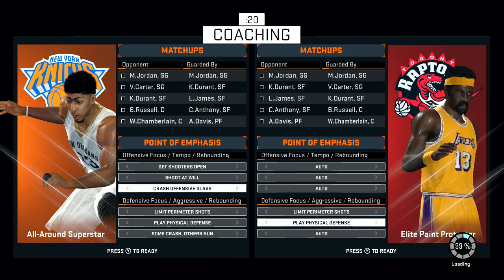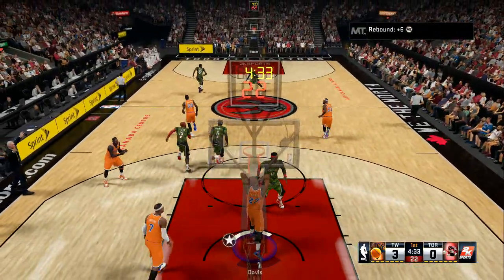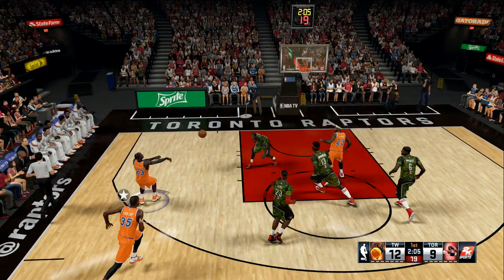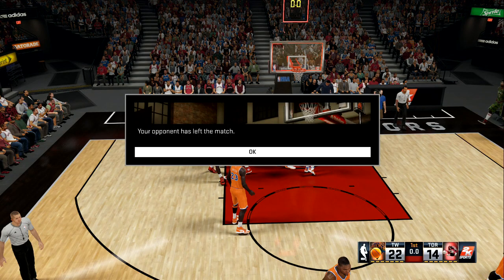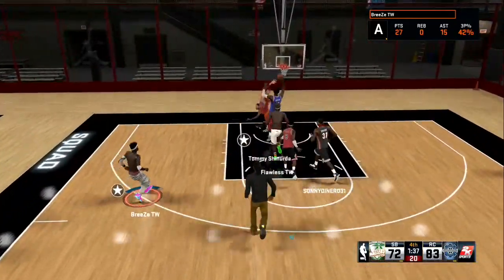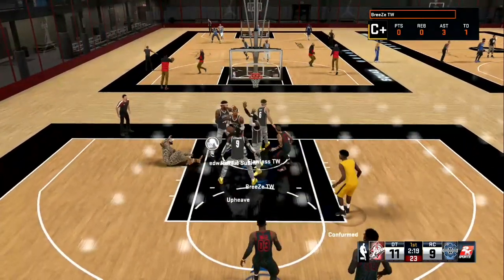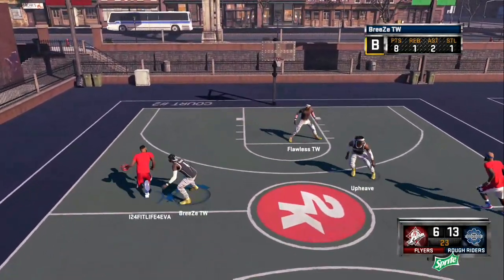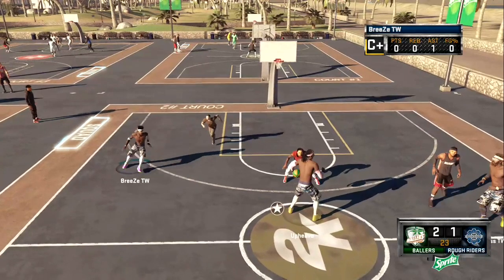NBA 2K15 TIPS: Ultimate Alley Oop / Fast Break GUIDE! How To Throw Successful Oops EVERYTIME!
WE ARE BACK! In this video, BreeZe shows off the best way to run the fast break in 2K15, he also shows when it's best to throw alley oops, if you enjoyed, please LIKE, comment, and SUBSCRIBE!